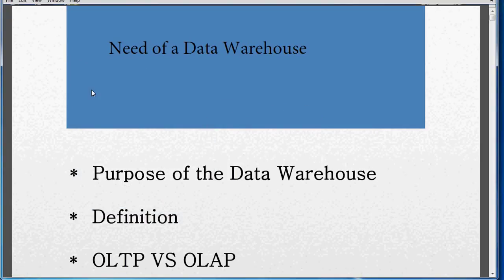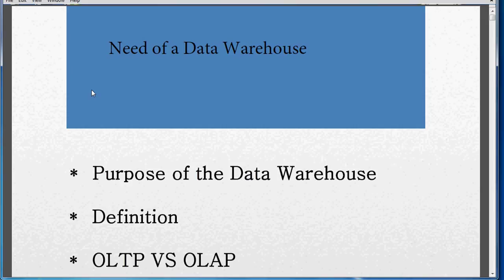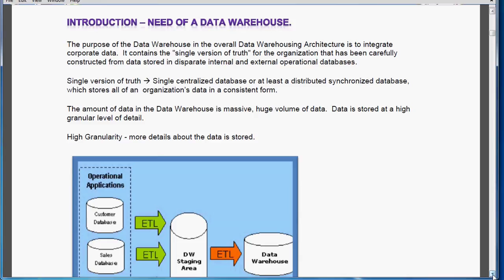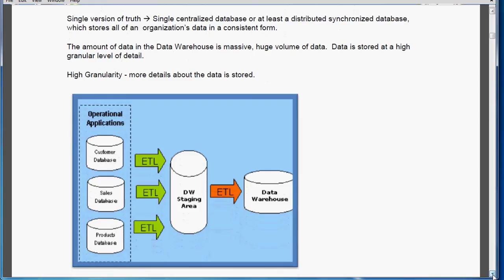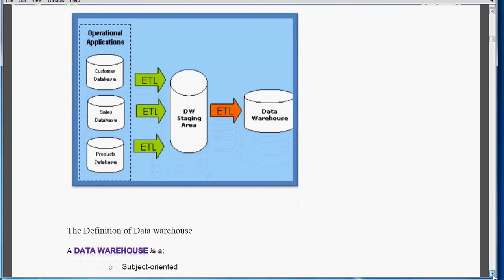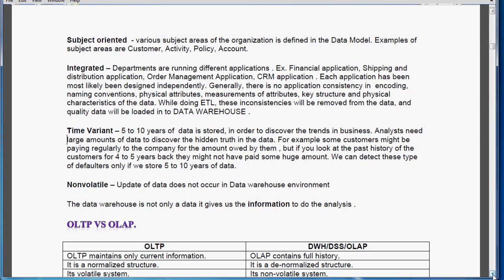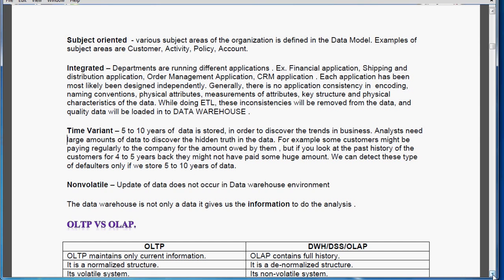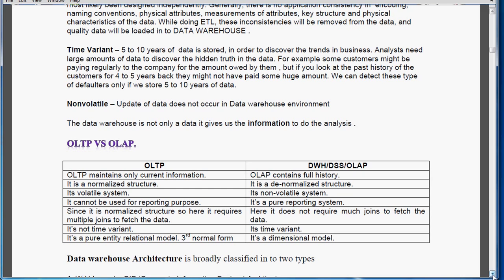Need of a Data Warehouse, Data warehousing Fundamentals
Introduction , Definition of Data Warehouse, OLAP VS OLTP,,